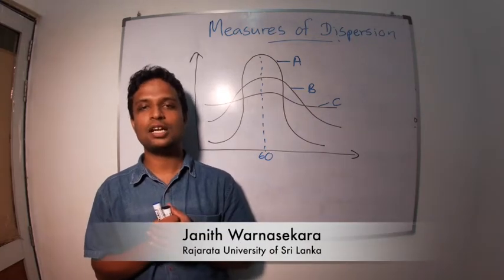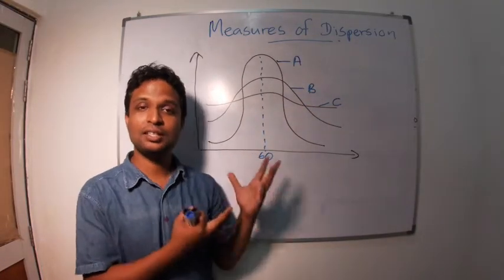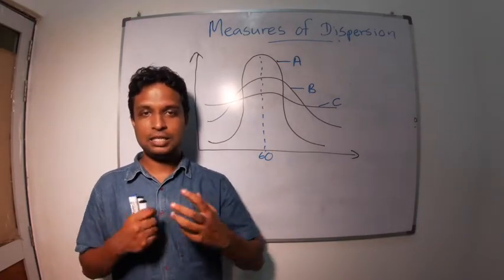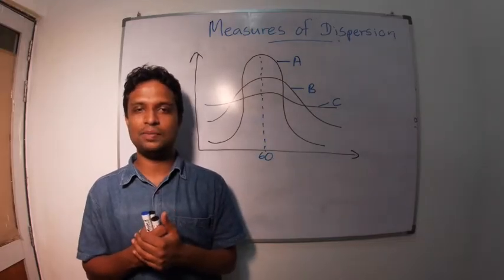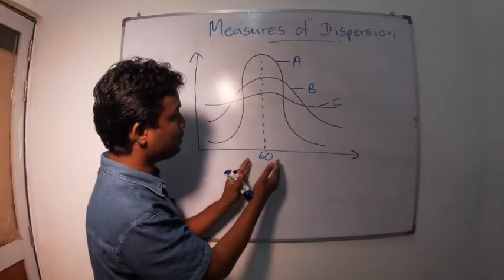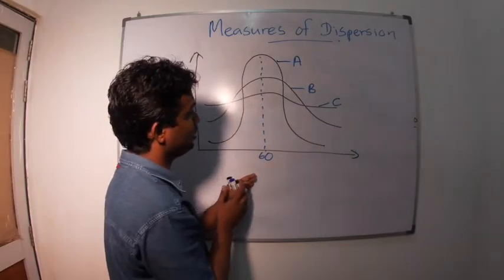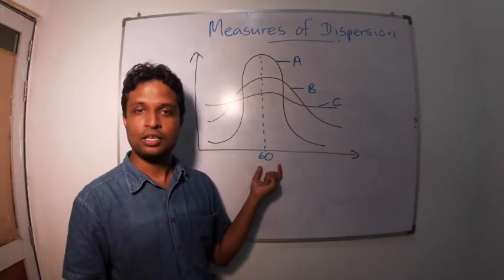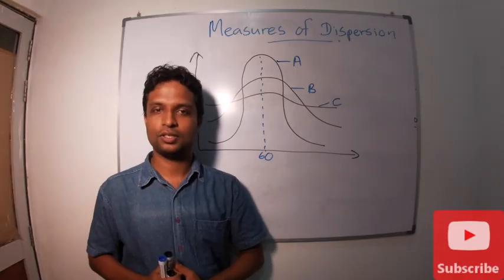Lecture 6 - Why? Measures of dispersion (Statistics for non statisticians)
Lecture series on statistics for non statisticians